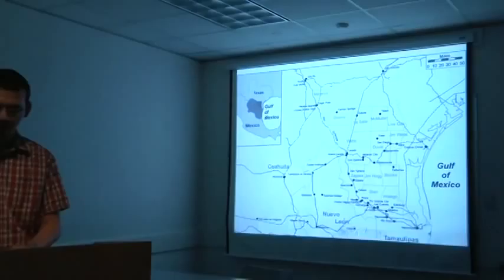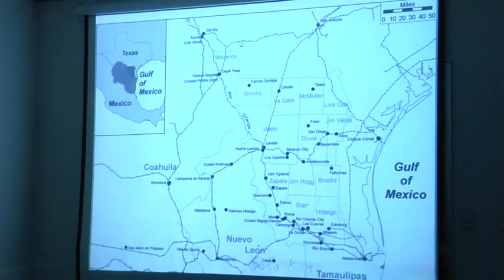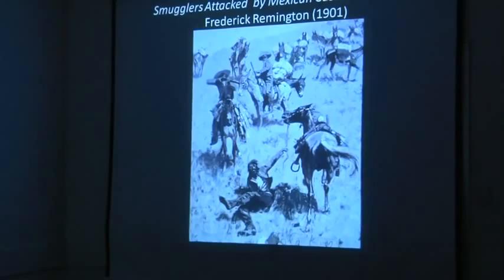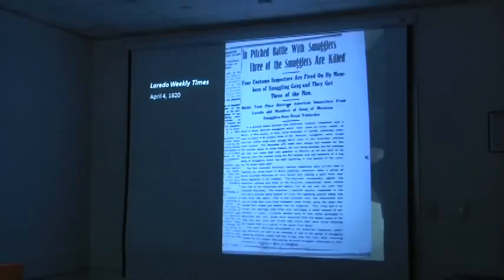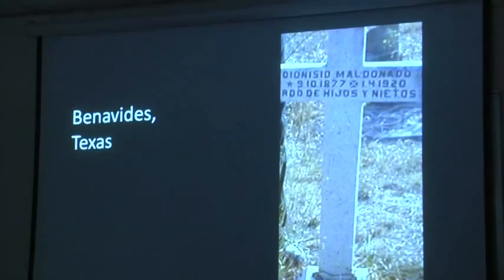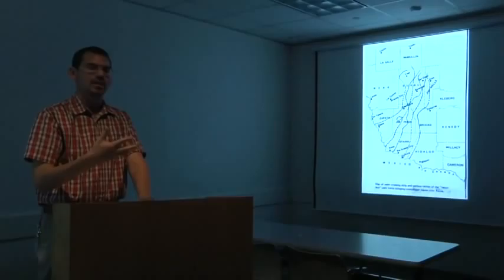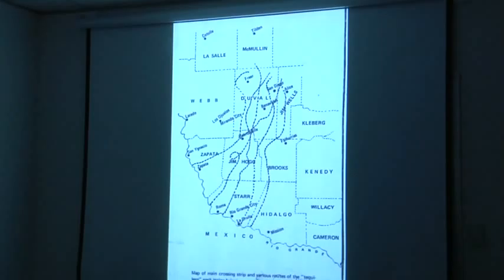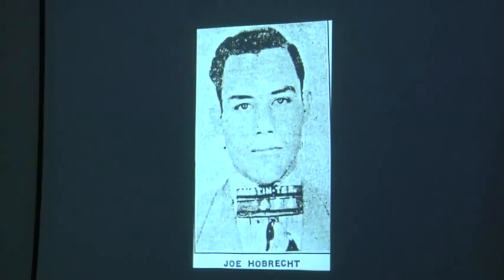George Diaz - Smuggling